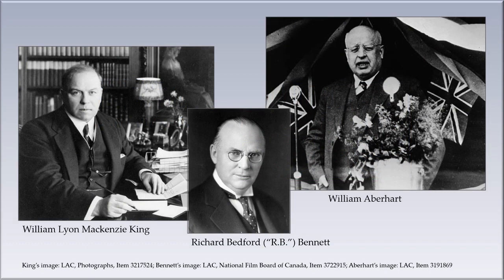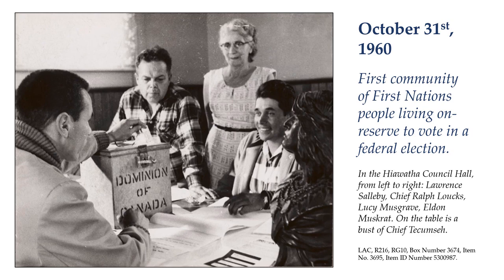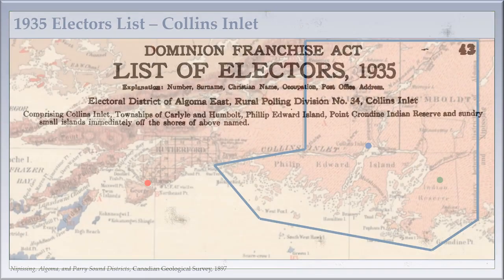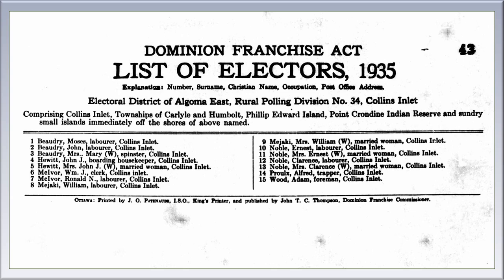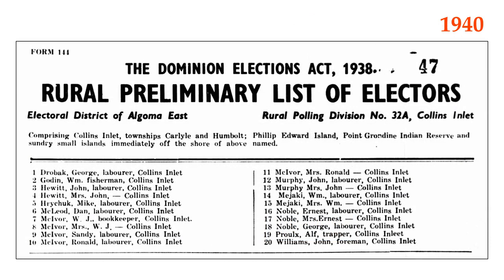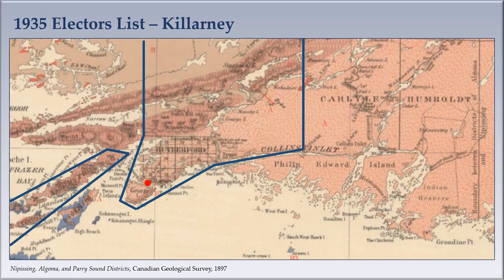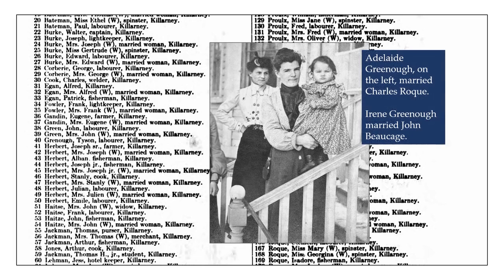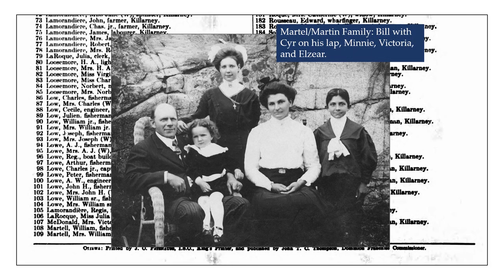1935 electors lists for Killarney & Collins Inlet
Electors lists include the names and addresses of those who were eligible to vote in federal elections. Useful for finding out who lived in an area when that list was compiled.